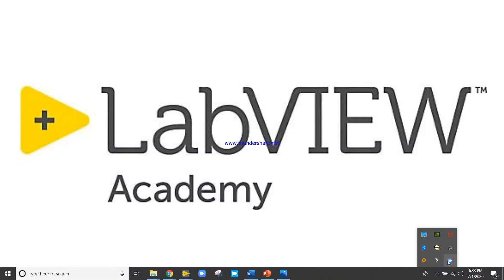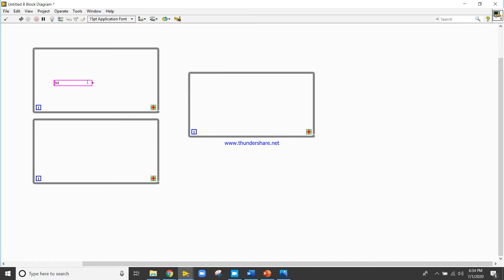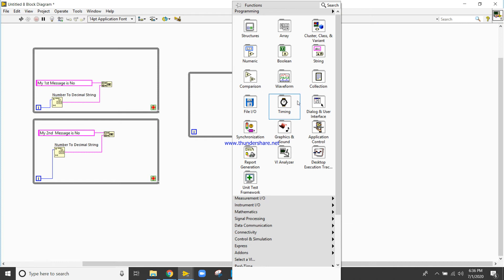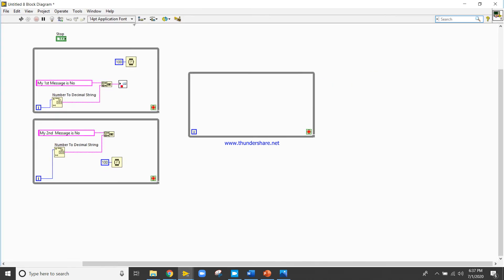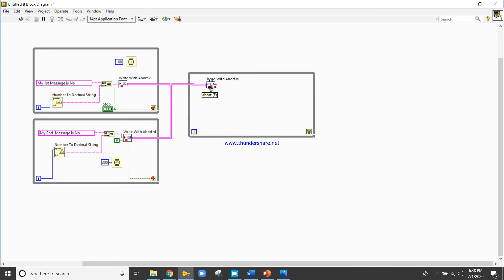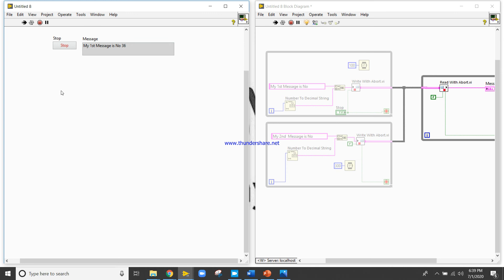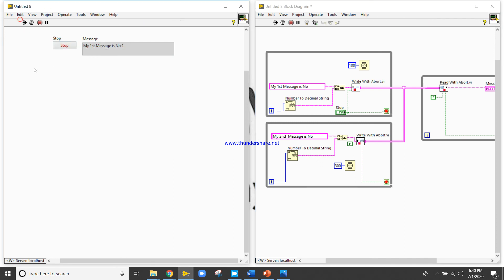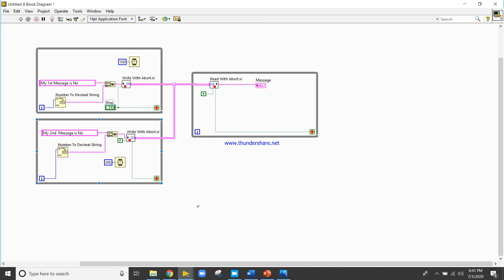Messenger channel with abort in LabVIEW